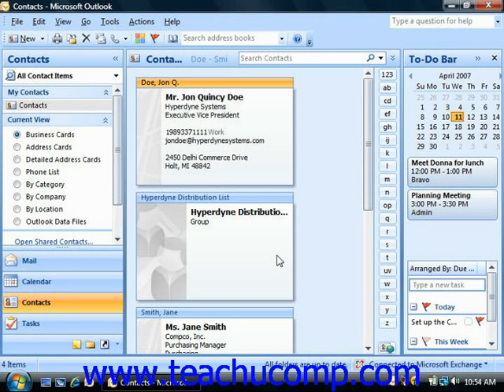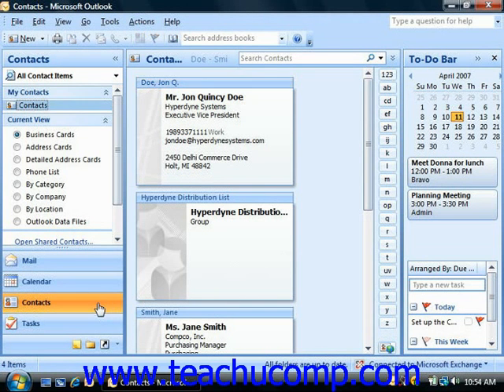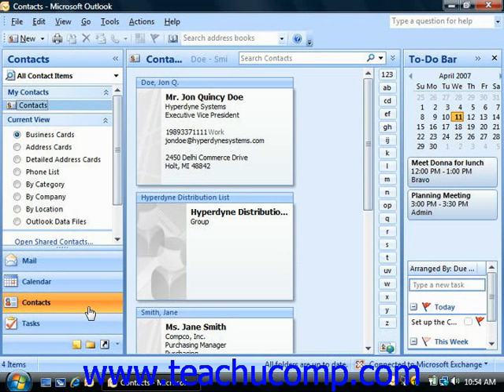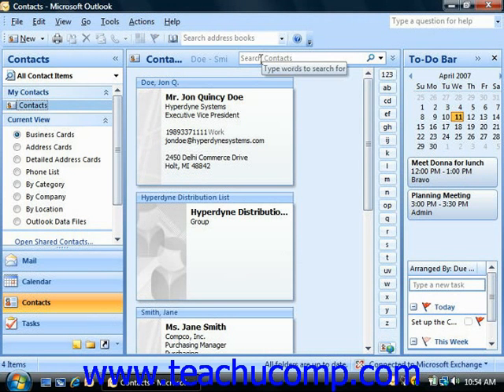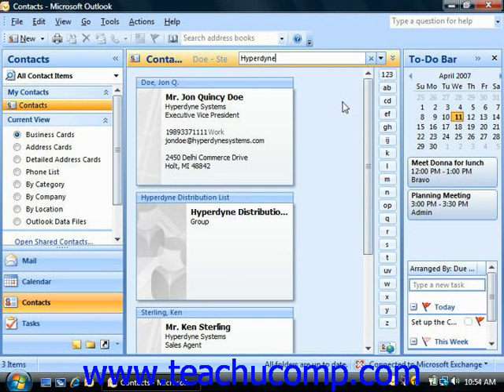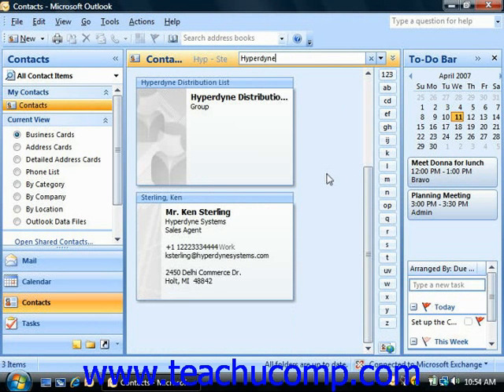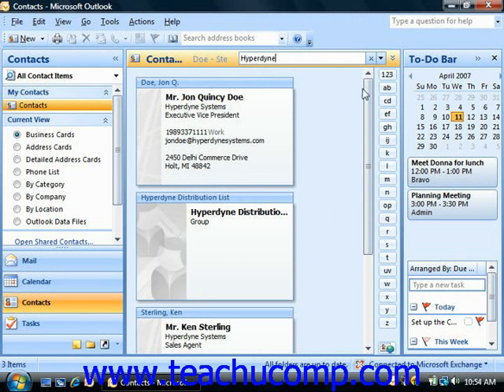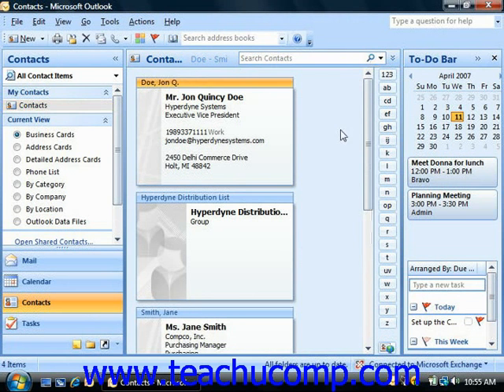Outlook Tutorial Searching for Contacts Microsoft Training Lesson 2.8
Learn how to search for a contact in Microsoft Outlook A clip from Mastering Outlook Made Easy v. 2007. - the most comprehensive Outlook tutorial available. Visit us today!